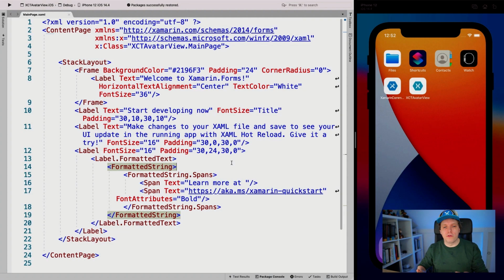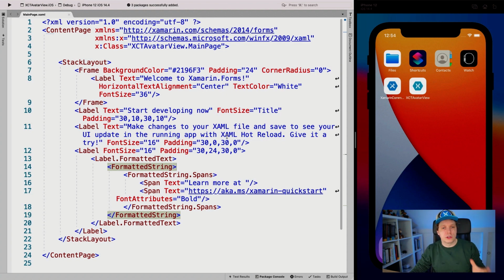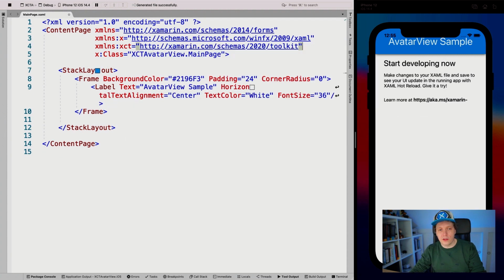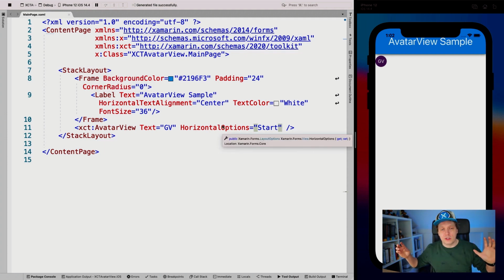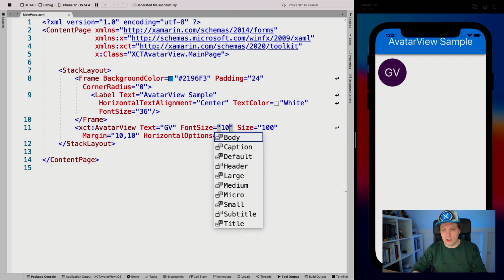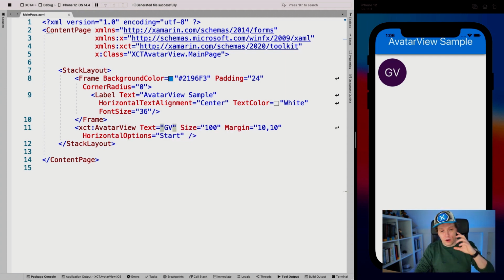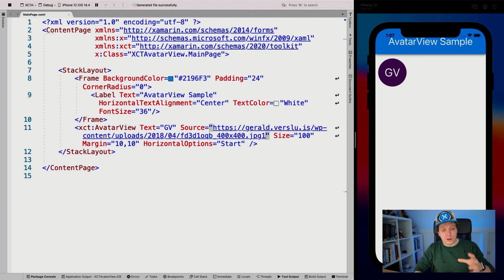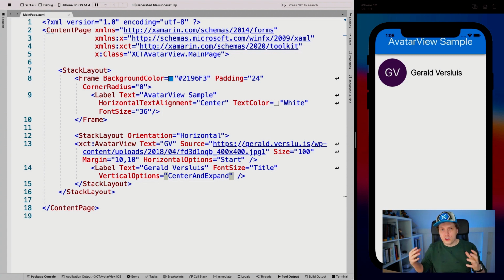Crazy Beautiful User Profiles with AvatarView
When you're dealing with users in your app, it's nice to use an avatar. But if the user didn't set one how do you show those awesome looking initials? The AvatarView inside the Xamarin Community Toolkit helps you out with that. When there is an avatar, load that, and else show those initials, simple as that!

In this video we will learn what the AvatarView is and how to use it in your Xamarin.Forms app.

⏱ Timestamps
0:00 Intro
0:18 Install the Xamarin.CommunityToolkit NuGet Package
2:10 Implement AvatarView UI
2:50 Implement Initials View
5:55 Implement Loading an Avatar Image
8:03 Outro